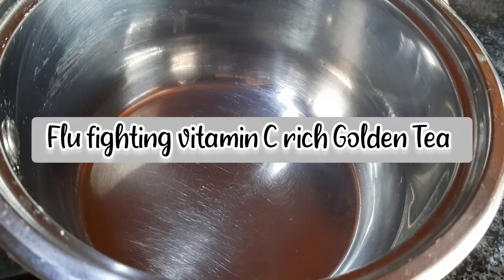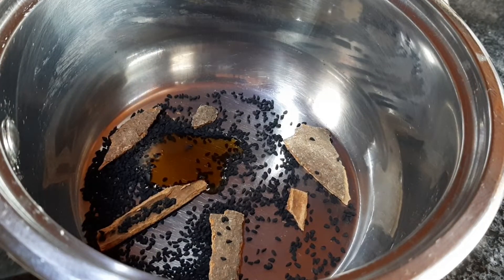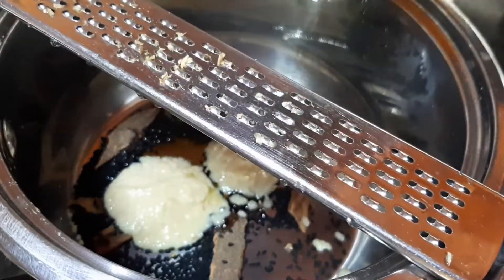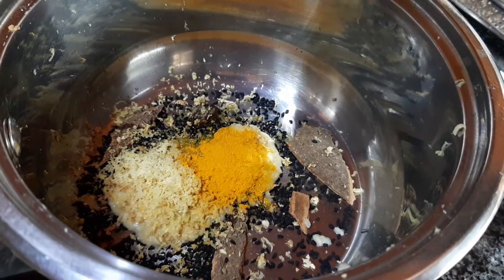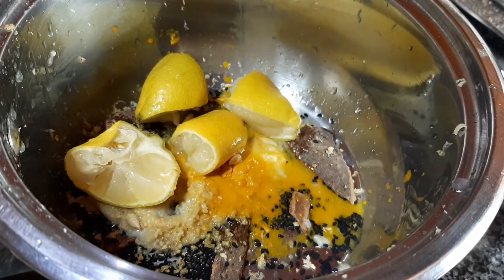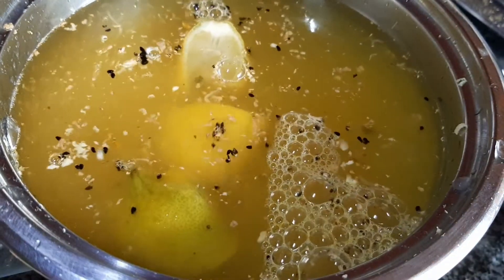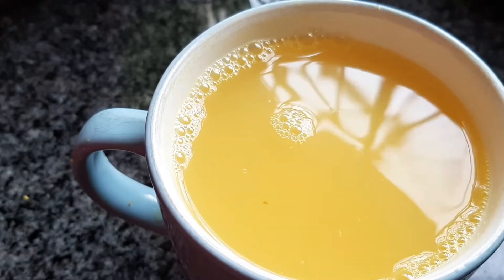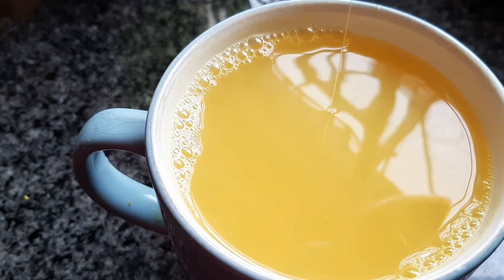Flu fighting golden tea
If you have the honest of a flu or a sore throat, I suggest trying out this tea. It has anti inflammatory, anti bacterial properties and its vitamin C rich.

One lemon
1 tsp kulunji oil
1 tsp kulunji seeds
1/2 tsp turmeric powder
1 tsp garlic paste
1 tsp ginger grated
cinnamon sticks
water
sumac powder

honey to sweeten